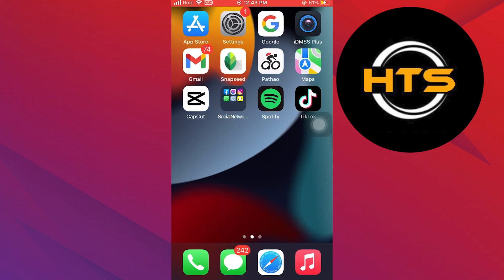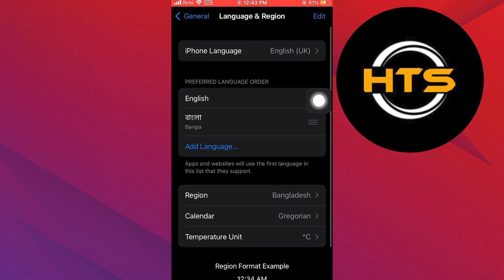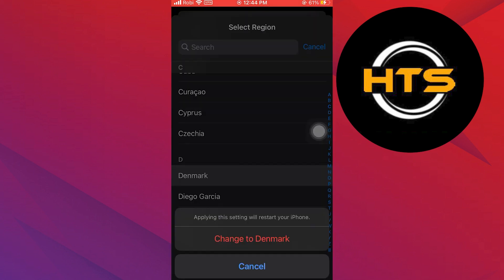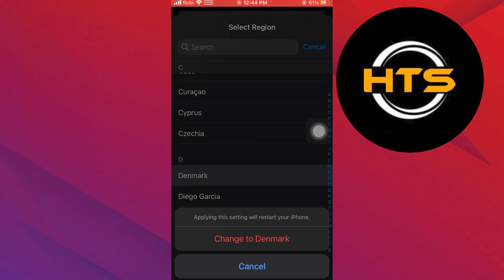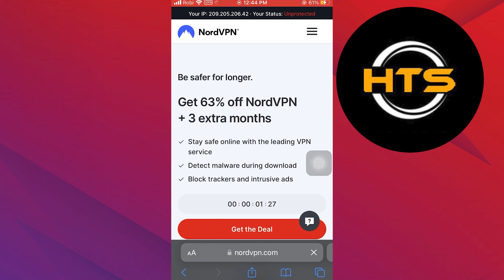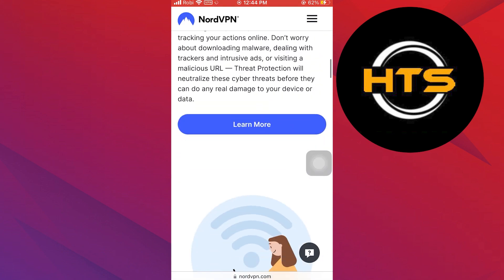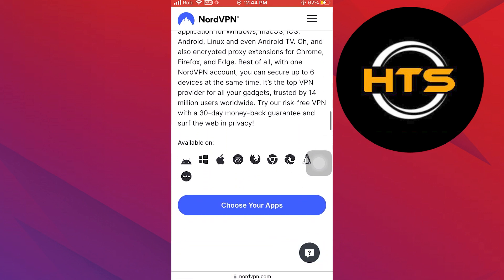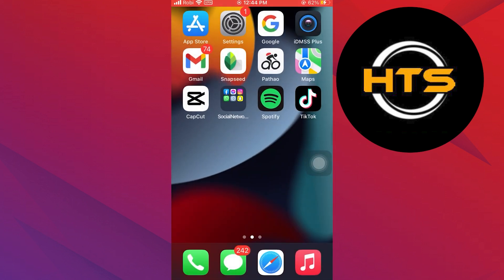How To Change Current Location On iPhone IOS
Hey everyone! Welcome to this how to change location on iPhone GPS video tutorial.

If you want to know how to change iPhone GPS location, how to change location on iPhone without jailbreak and how to change iPhone location to another country, this video is for you.

In this video, we will show you how to change iPhone GPS, how to change location on iPhone GPS and how to set a different location on iPhone.

The steps on how to change your location in iPhone and how to change country on iPhone is easy.

After watching this video, you will find out how to change iPhone GPS location without jailbreak and how to change GPS location on iPad.